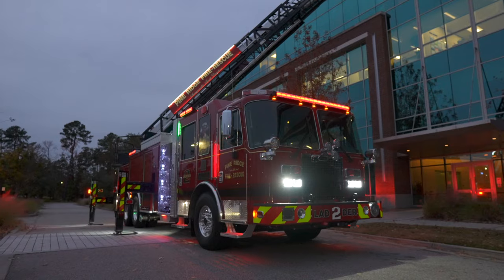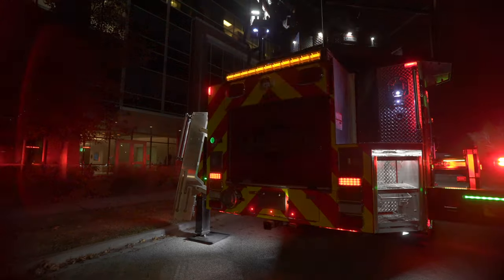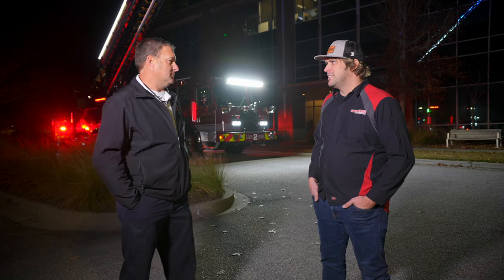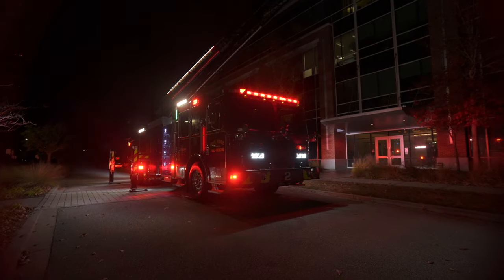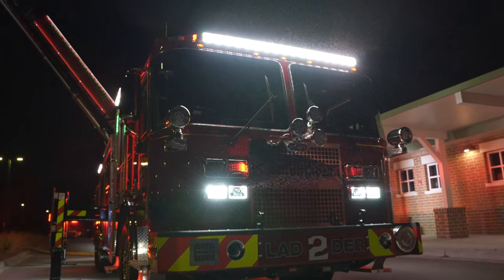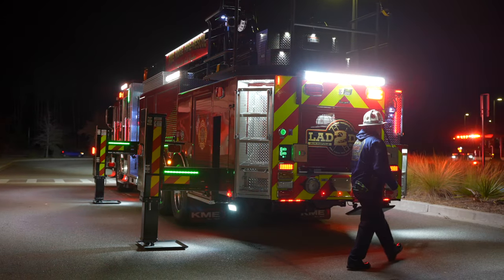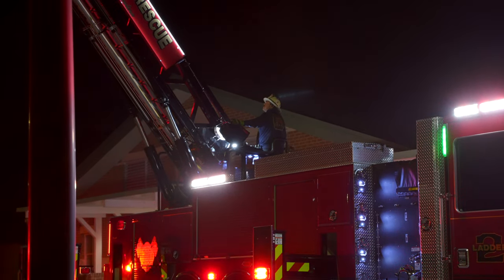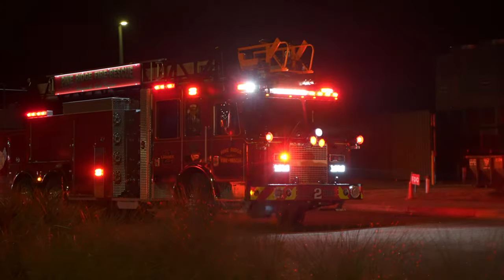Scene Light, Warning Light, & Traffic Director all-in-1 | BG2 | Pine Ridge FD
The BG2 smart lighting system is capable of having scene lighting, warning lighting, and traffic directors all in the same fixture. For more information on the BG2, visit our

HiViz LED Lighting is proud to offer innovative, high-quality LED scene and warning lights for Fire, EMS, and other emergency responders. We have products ranging from small compartment lights, emergency scene lighting to floodlights, and more. We believe that our lights are the best at providing improved night visibility during extreme situations. We provide brighter lights, with a streamlined look, all designed to reduce your equipment maintenance costs. You can be sure that every product you purchase has been field-tested by firefighters and can be trusted in the most extreme conditions.

We are also proud to offer industry's first and only advanced exchange lifetime warranty

Spec an entire fire apparatus or ambulance in FireTech lights, from scene lights to warning lights to compartment lights and DOT lights!